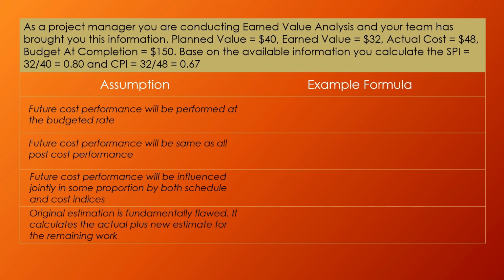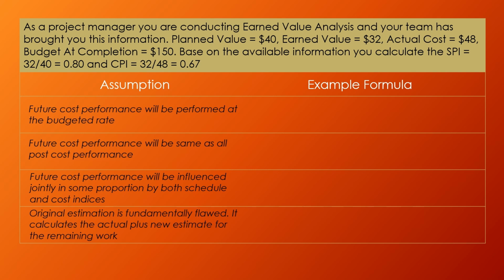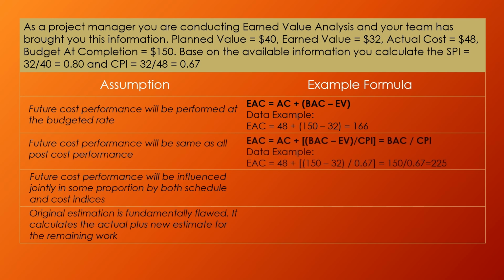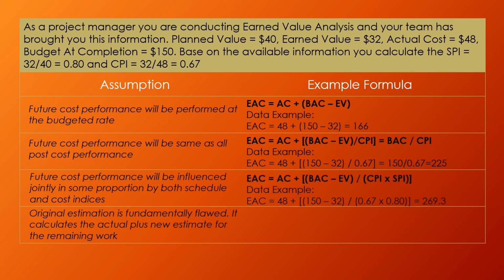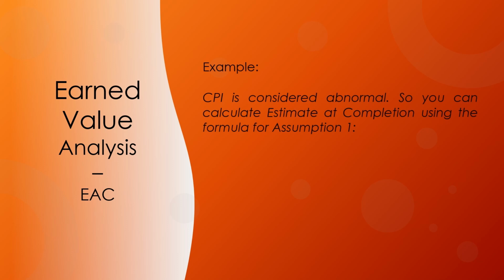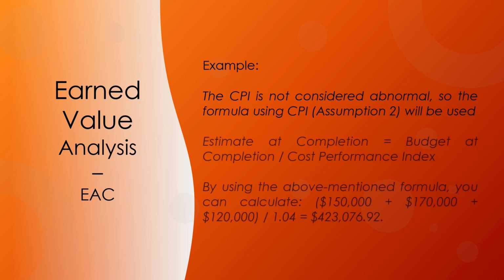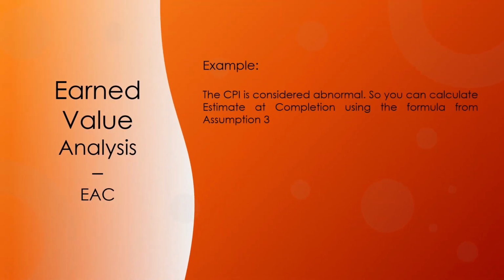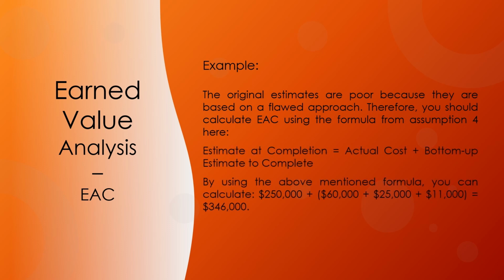FORECASTING | Estimate At Completion - EAC | PMBOK | PMP 2025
Estimate at Completion (EAC) is a vital forecasting tool in project management that predicts the total cost of a project at its conclusion, based on current performance data. It helps project managers anticipate the final financial outcome and compare it against the original budget or Budget at Completion (BAC). EAC can be calculated using several methods depending on project conditions. The most common formula is EAC = BAC / CPI (Cost Performance Index), which assumes future performance will mirror past efficiency. Alternatively, if cost and schedule variances are expected to continue, EAC = AC + (BAC – EV), where AC is Actual Cost and EV is Earned Value. This allows managers to assess financial health, reforecast budgets, and communicate expectations clearly to stakeholders.

estimate at completion
estimate at completion in hindi
eac in hindi
eac
project forecasting
cost prediction
budget at completion
cost performance index
earned value
project cost control
forecasting techniques
financial planning
project budgeting
acwp
ACWP
project performance
earned value management
budget analysis
forecasting metrics
project control tools
cost estimation
project cost tracking
variance analysis

OFFER IS VALID BETWEEN APRIL 23, 2025 & MAY 23,2025